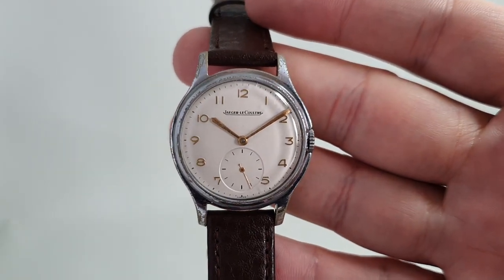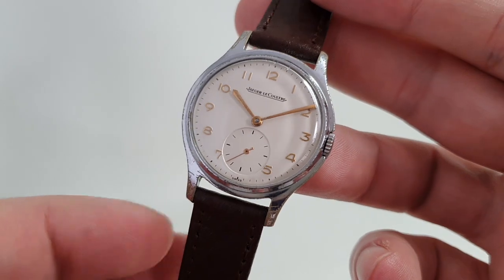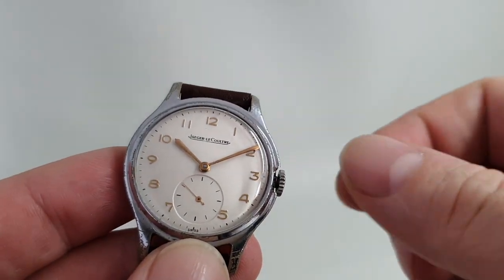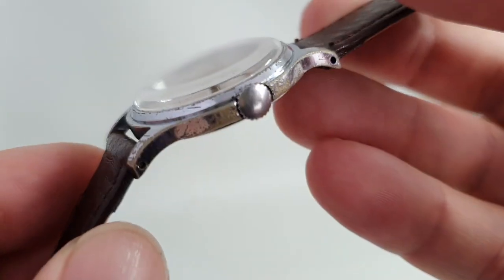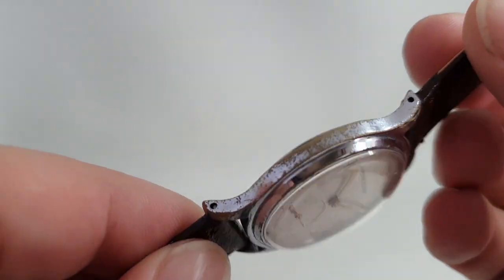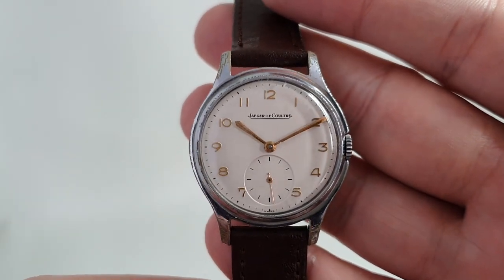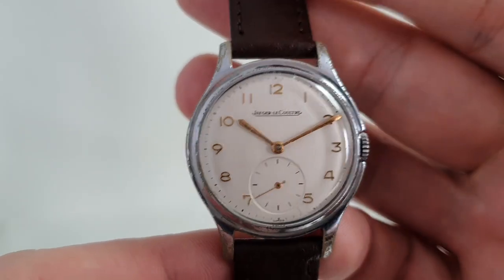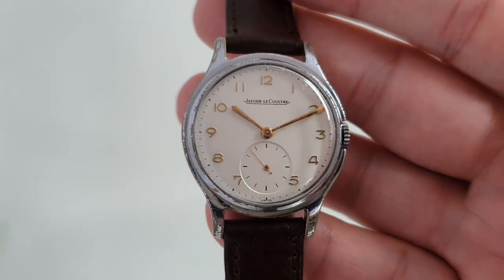c1949 Jaeger-LeCoultre men's vintage watch civilian version